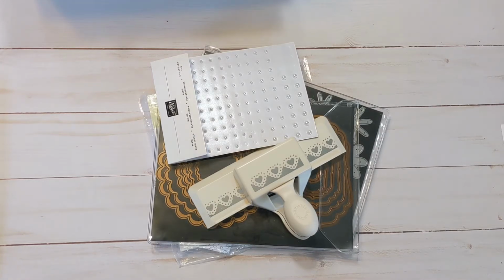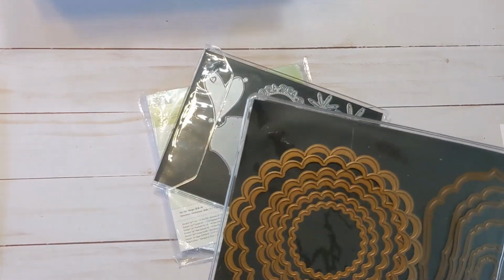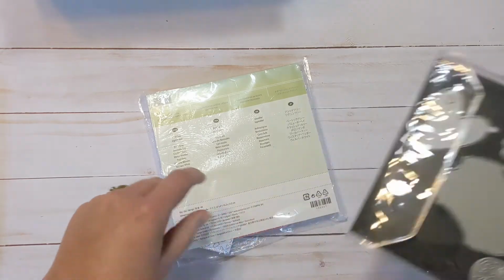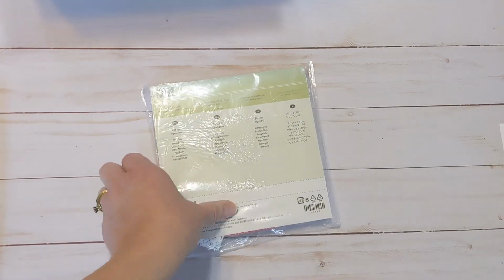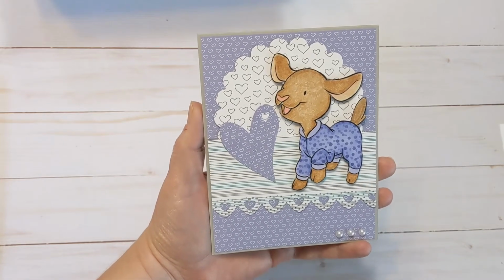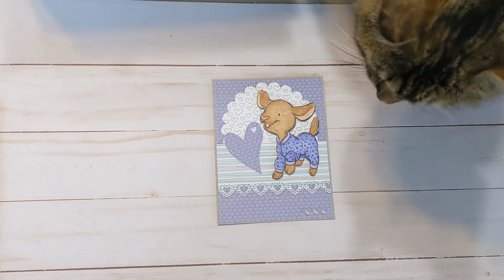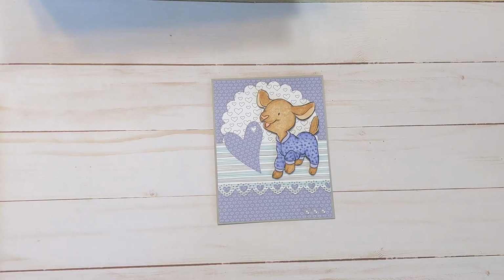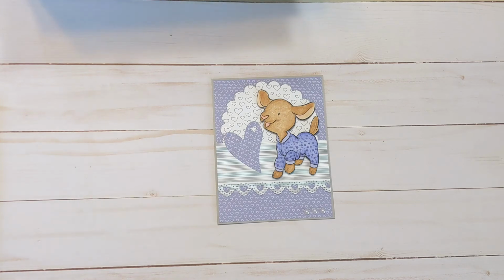Pajama Goat Card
Today’s card uses the super cute Pajama Goat Digital Stamp from Some Odd Girl. My cat, Alyssa also makes an appearance!!

If you don’t have a Stampin’ Up demo, I recommend my friend, Kristie!

Danni